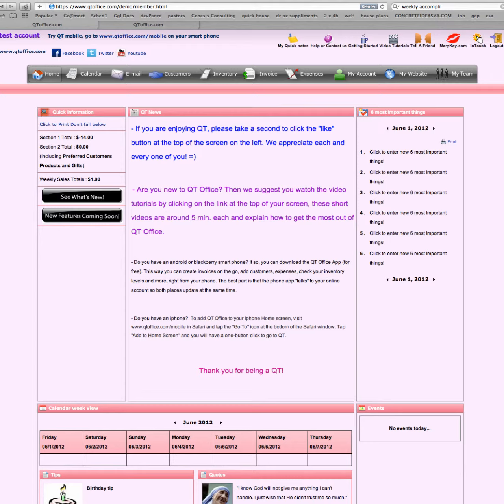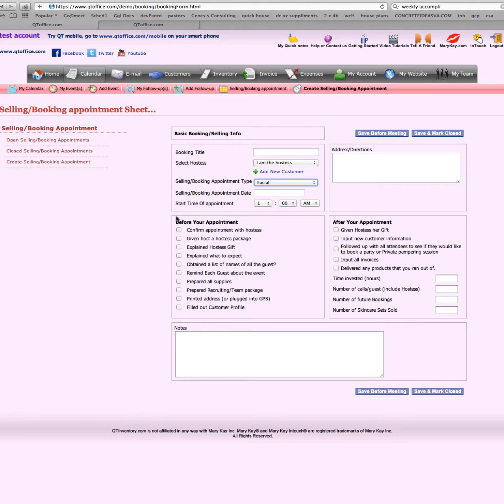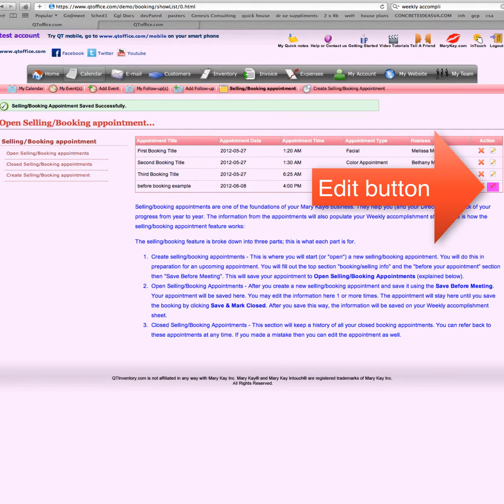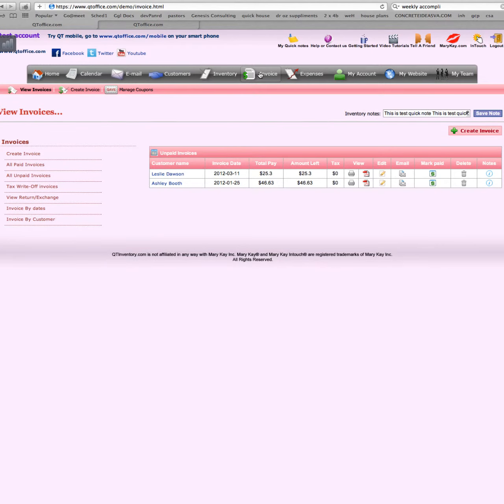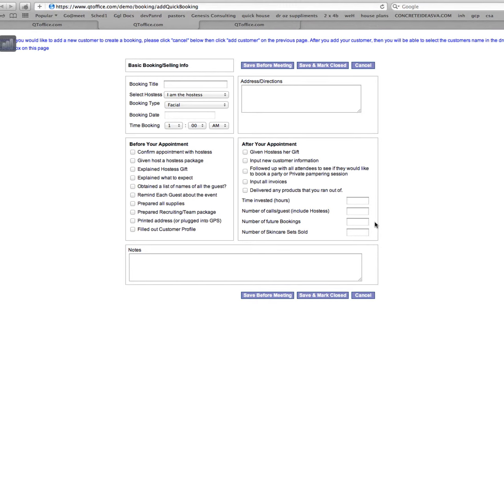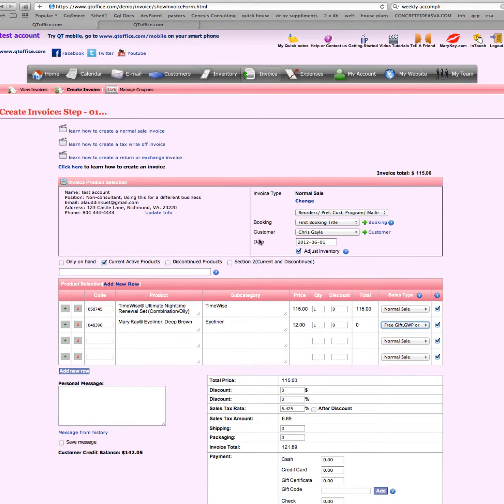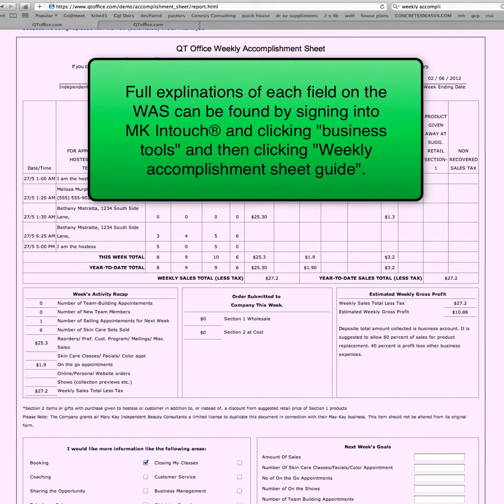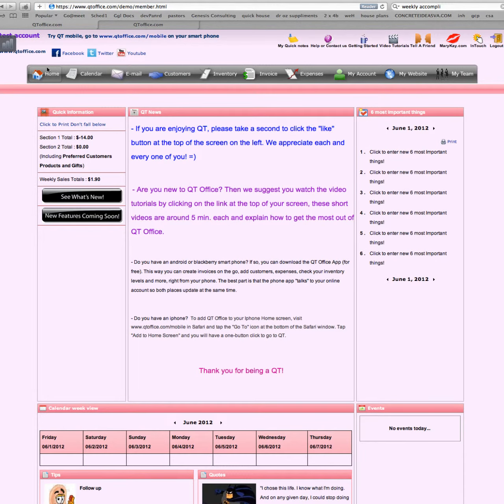Creating Bookings and Automated Weekly Accomplishment Sheet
Learn how you can use QT Office to automate your Weekly Accomplishment Sheet tracking. This is just one of the great features desgined for you to get the most out of your Mary Kay® Business. Enjoy!